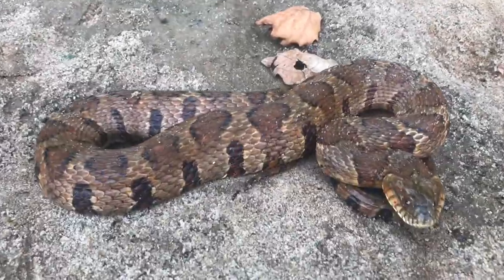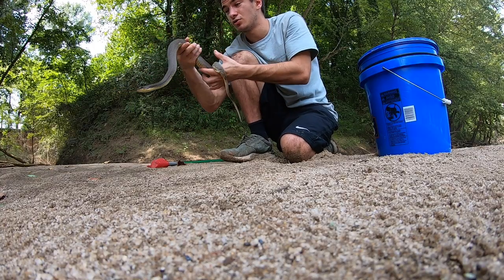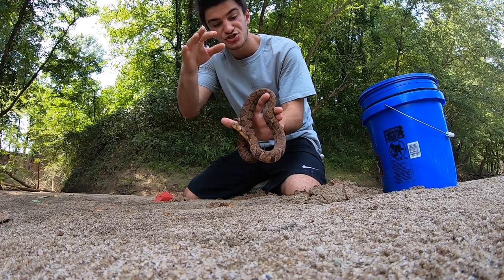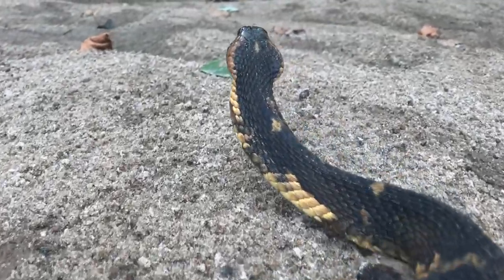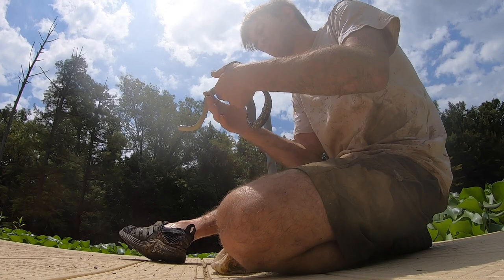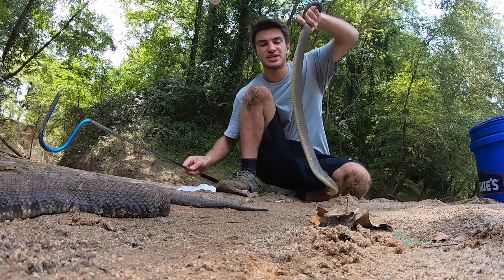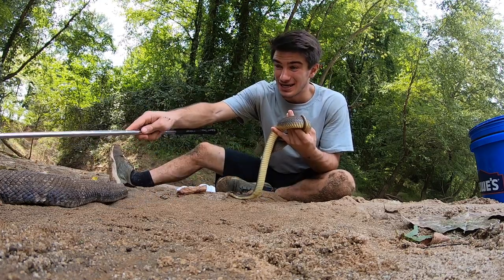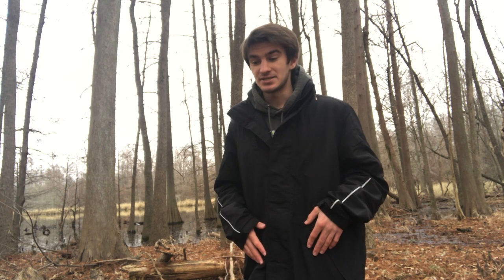COMPLETE Guide to Water Snakes vs. Cottonmouths!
If you want to know how to tell the difference between the various nonvenomous southeastern Water Snakes and the venomous Cottonmouth, then this is the video for you. In this video I will show you every species of inland Water Snake that lives in the Southeast, show you how to identify them, and then show you the Cottonmouth and how to identify it. Nonvenomous Water Snakes are commonly killed because of people misidentifying them for Cottonmouths, so I'm hoping this video will save the lives of a few snakes while at the same time educating you on the scaly wildlife that lives in your area. Since this video is a bit on the long side, I have included a time index bellow so you can jump to exactly the portions of the video you want without wasting any time. This video took a lot of time and effort to make so I really hope you all enjoy it and learn something from it!

TIME INDEX:

Intro - 00:00
Yellow-Bellied Water Snake - 01:28
Midland Water Snake - 04:27
Diamondback Water Snake - 06:53
Broad-Banded Water Snake - 08:51
Mississippi Green Water Snake - 10:53
Cottonmouth - 12:49
General Cottonmouth vs. Water Snake Differences - 15:28
Releasing the Snakes - 20:24
Outro - 21:33